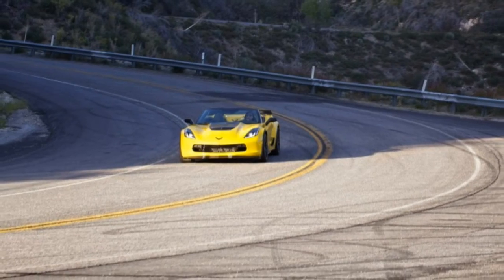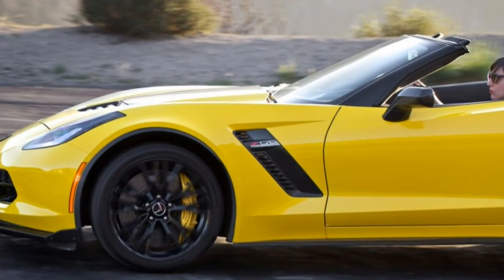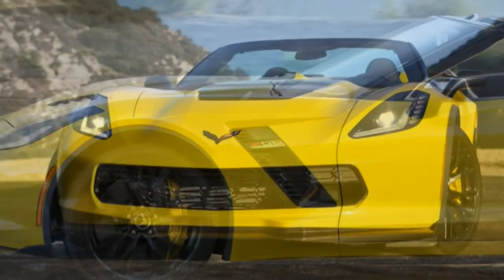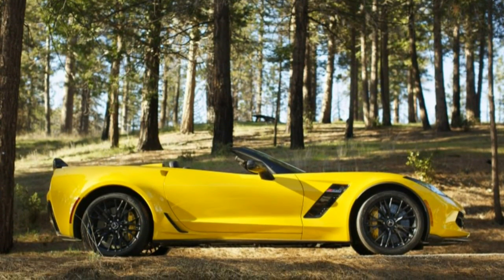Chevrolet Corvette Z06 Convertible Automatic 2015 Car Review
“Convertible” and “automatic” are two words that can suck the joy out of a sports car the way fat-free and sugar-free can ruin a dessert.

 But that’s not quite the case with the Chevrolet Corvette Z06. The Z06 convertible proves that there doesn’t have to be a performance penalty for taking the roof off and adding a conventional automatic. Weight rises by an unnoticed 55 pounds, the structure remains stout enough for track duty, and the quick-shifting eight-speed has one additional gear to play with compared to the manual.